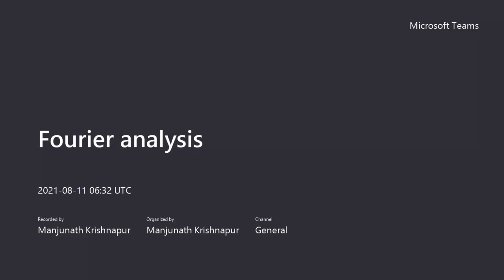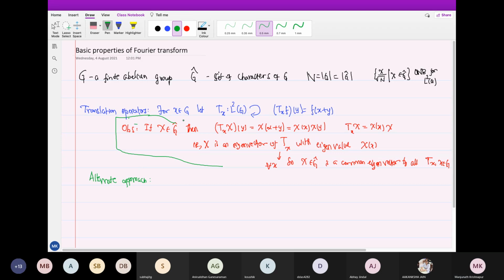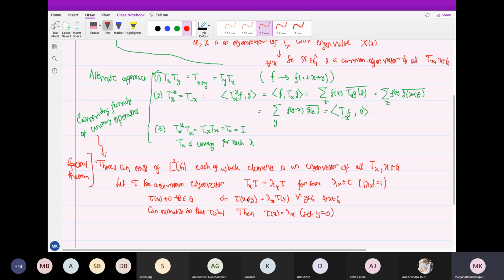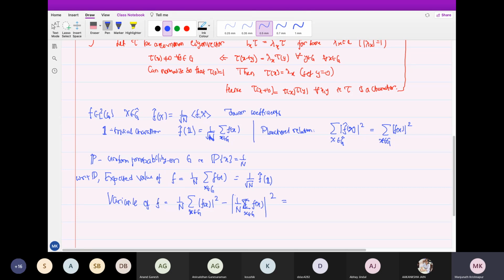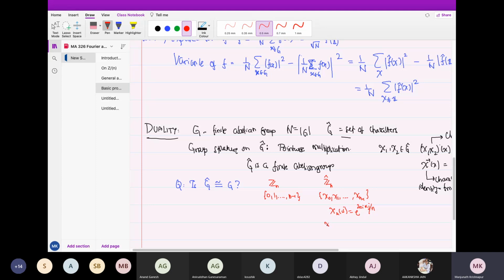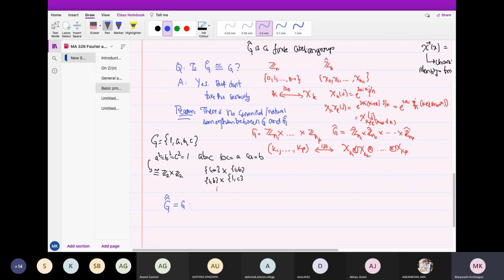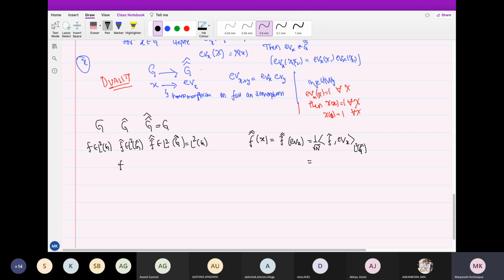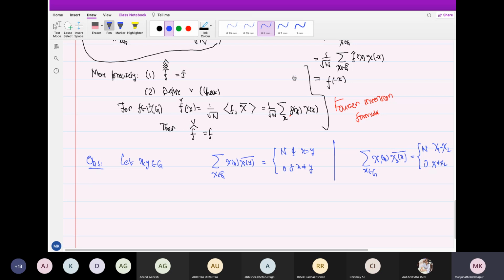05 Duality and inversion 20210811